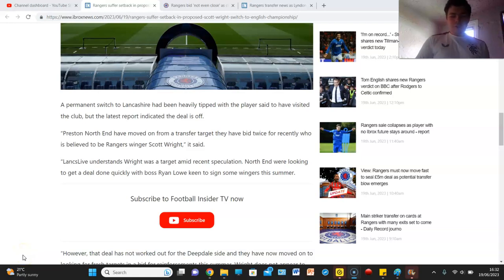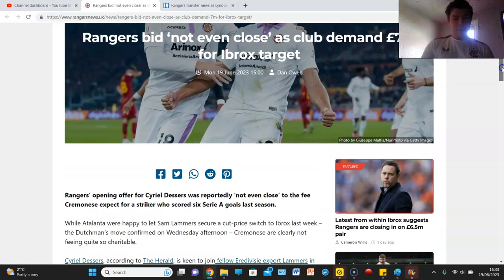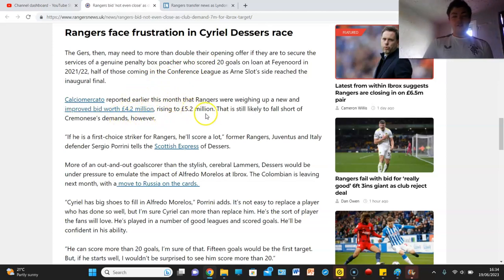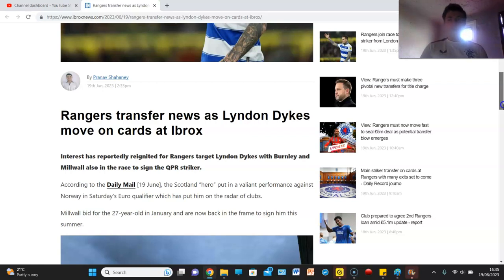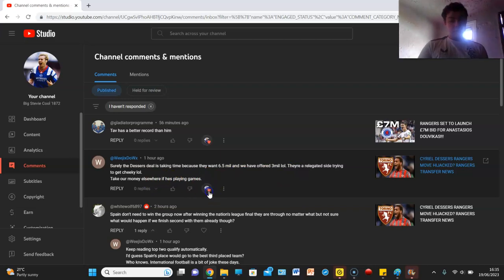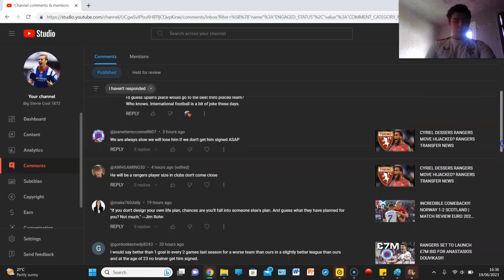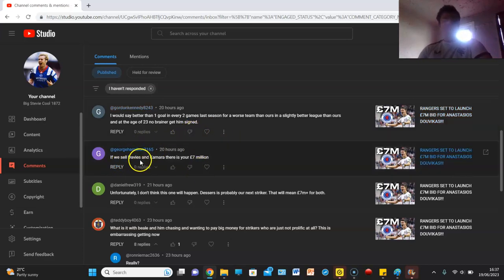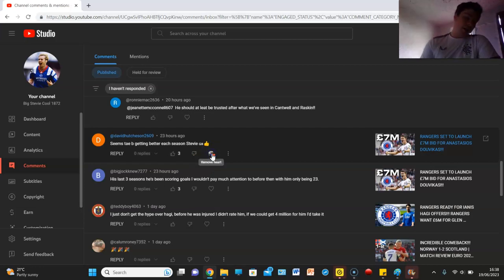SCOTT WRIGHT DEAL FALLS THROUGH!!! RANGERS NO WHERE NEAR DESSERS VALUATION...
LATEST RANGERS TRANSFER NEWS